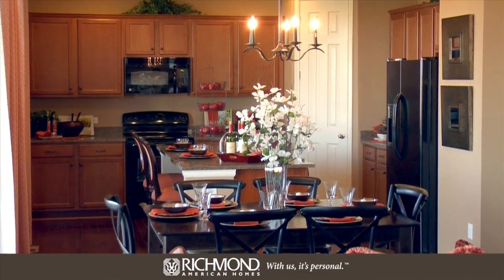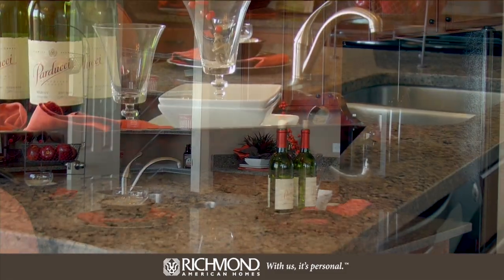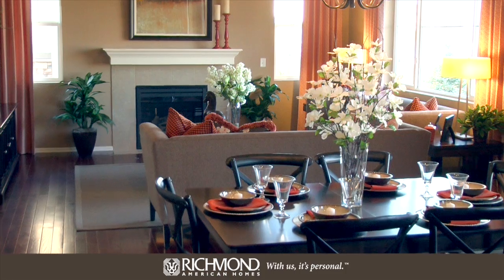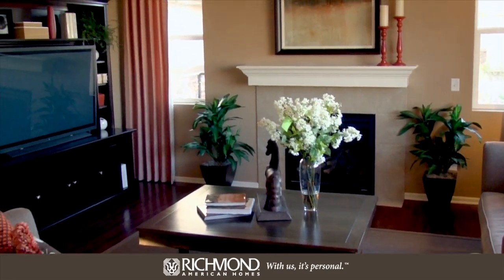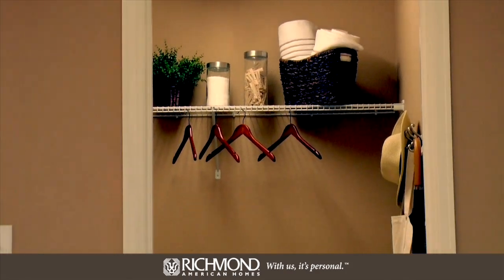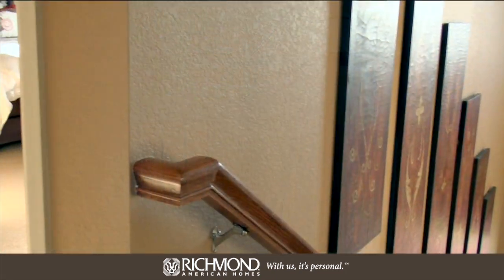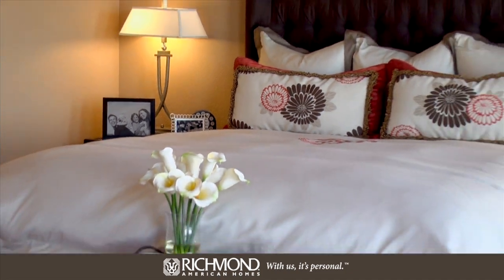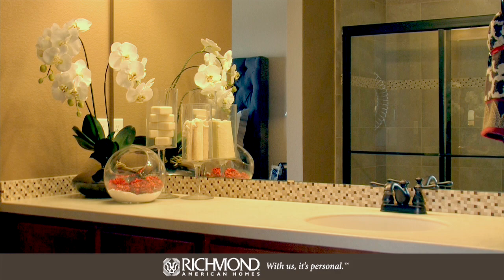New Homes in Colorado: The Twain Floor Plan by Richmond American Homes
Welcome to the Twain, just one of the open floor plans in the Richmond American Dream Collection! This new home offers a charming front porch. Inside, the elegant two-story foyer is the perfect place to welcome guests into your brand new Colorado home. Enter the kitchen and you'll find a spacious corner pantry and a convenient center island. This exceptional kitchen overlooks the dining room and great room, an ideal open layout for entertaining. This home also offers a 'flex space' on the main floor, which can be optioned as a study or a fifth bedroom. The upstairs laundry room is close to all four bedrooms—what a convenient location! The master bath has a luxurious extended shower and a large walk-in closet. A separate tub and shower and double sinks are optional. Other available features for this exceptional home include a 3-car garage, a covered patio and a finished basement. At approximately 2,150 square feet, the versatility of this open floor plan design makes it an ideal choice for a wide range of new Colorado home buyers. To learn more about this floor plan and find more new homes in Colorado

Legal notes:
No reproductions or other use of these plans may be made without the express written consent of Richmond American Homes.

Actual homes as constructed may not contain the features and layouts depicted and may vary from photos, renderings and plans. Homes depicted may not represent the lowest-priced homes in the community and may be shown with upgraded landscaping. Buyer's ability to select certain options, upgrades, elevations, color palettes and other items may be dependent upon the selected lot and subject to Richmond American Homes' community policies, including those relating to aesthetics and placement of homes. Floor plans, elevations, features, plans, amenities, specifications and related information are subject to change without notice. Measurements, dimensions and square footage numbers are approximate and drawings shown may not be to scale. Photos, renderings, drawings and plans including furniture and accessories are shown for illustrative purposes only and should not be relied upon as a representation of the ability to utilize the space in the manner shown.